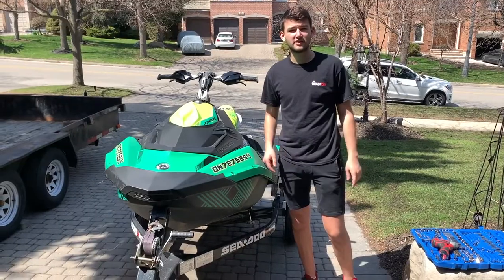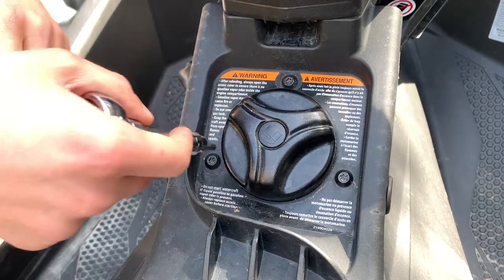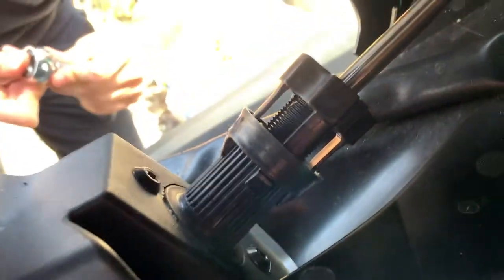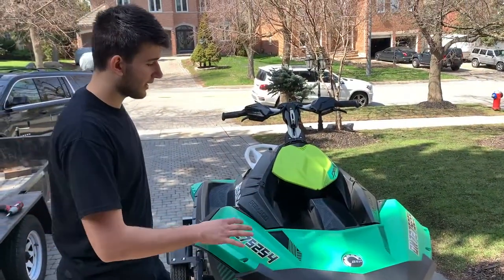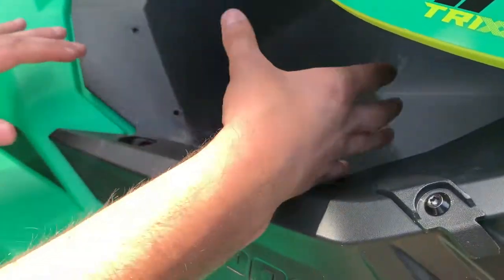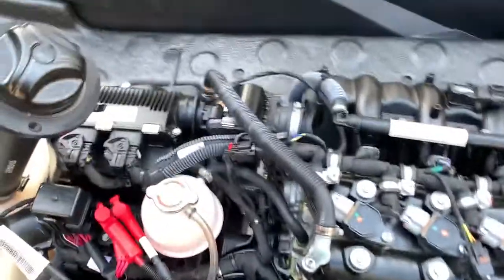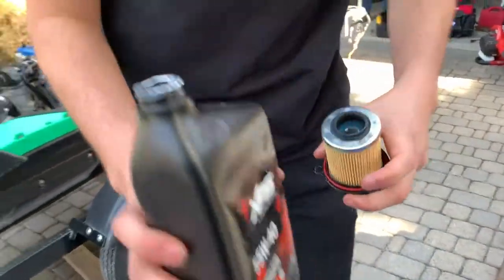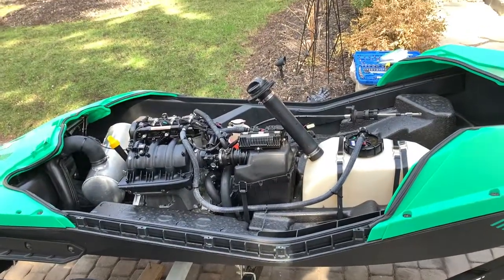How to do a oil change on a Seadoo Spark Trixx *Removing Top Hull* (2016-2023 Models)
This is how to preform an Oil change on any Seadoo Trixx, This includes taking off the top hull to give full access into the engine bay.

The oil change was preformed on a 2021 Seadoo Spark Trixx

Direct Time Stamps
00:00 Required Tools
00:07 Removing Back foot-steps
00:38 (OPTIONAL) Removing Front Bin Storage
01:06 Unscrewing the Gas Cap
01:41 Removing Side panels
02:11 Unscrewing Steering Column/Rod
03:46 Unclipping Electrical Wires
04:47 Unscrewing Top Body Hull
06:26 Separating Top Body Hull from Bottom Hull
06:59 Extracting the Oil
07:27 Removing Old Oil Filter
08:10 Replacing Oil Filter & O-ring
10:12 Adding New Oil